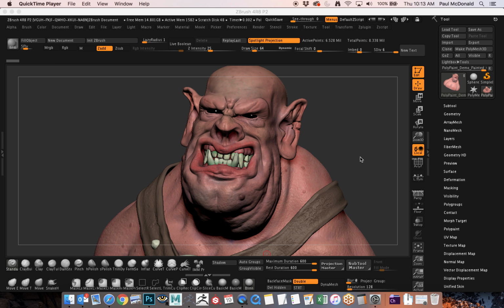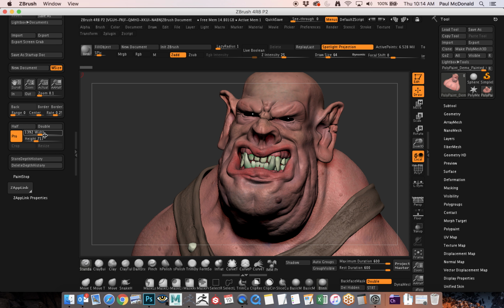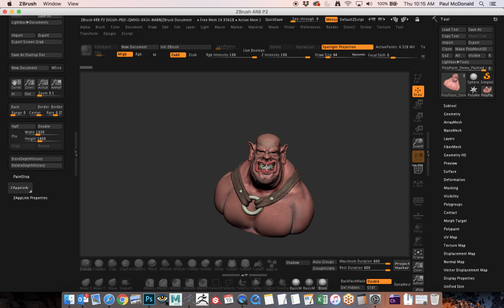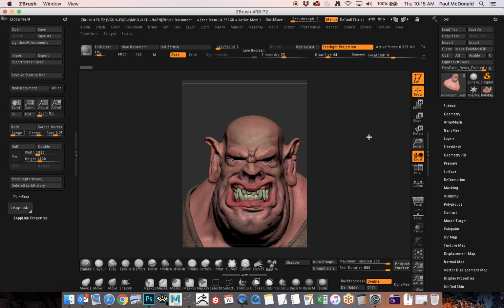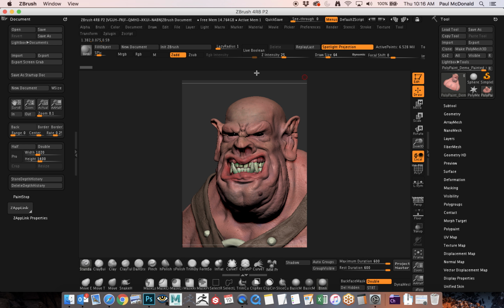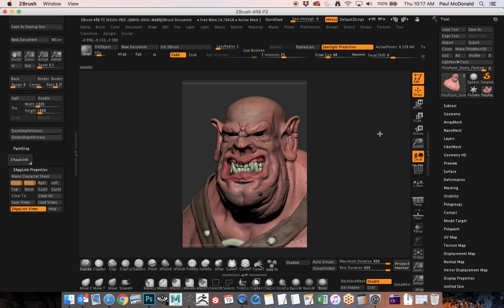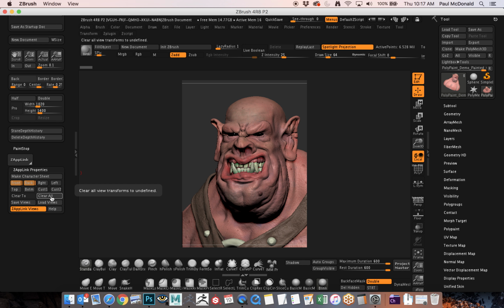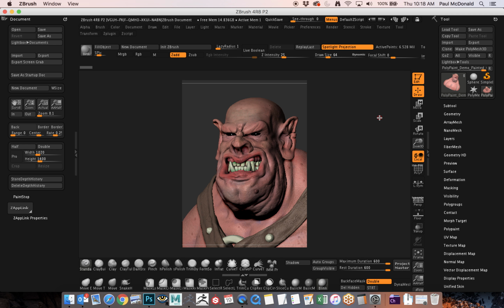PORTFOLIO 4 ZB To PS 01 Document SetUp